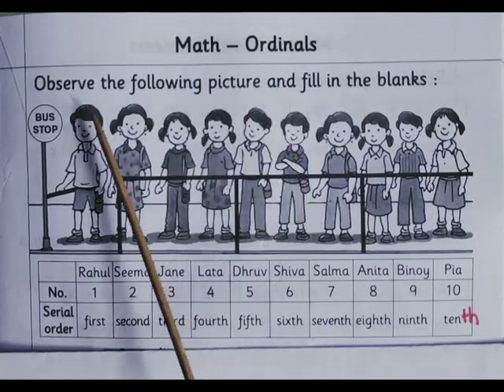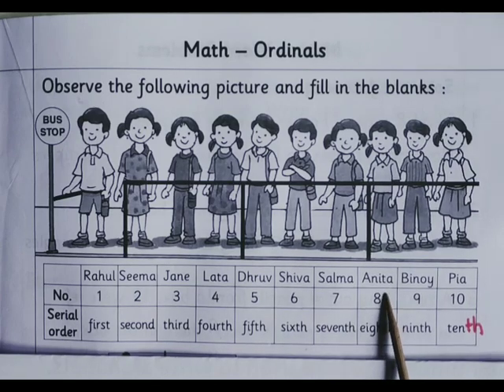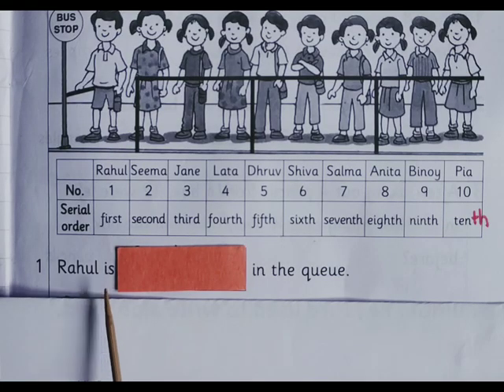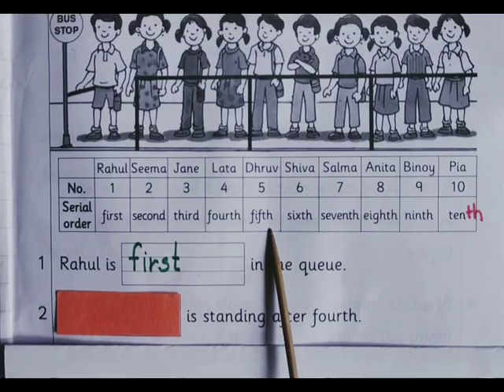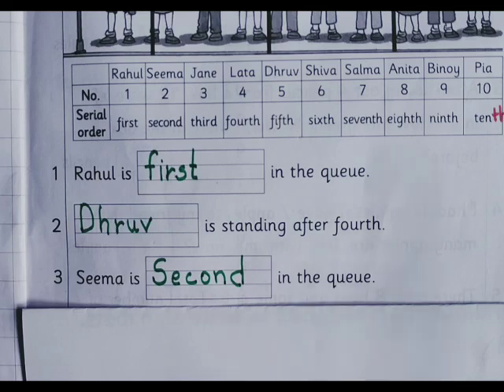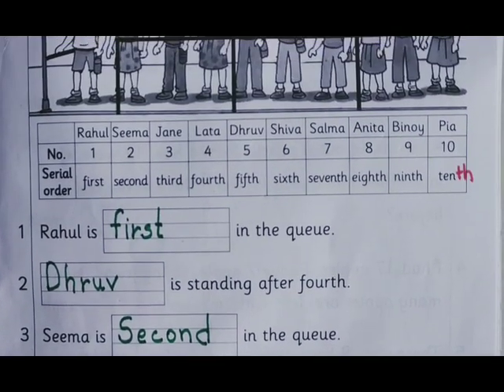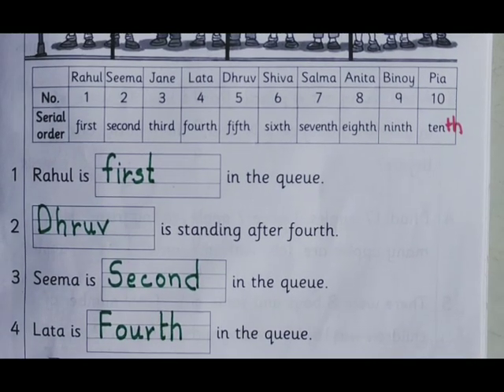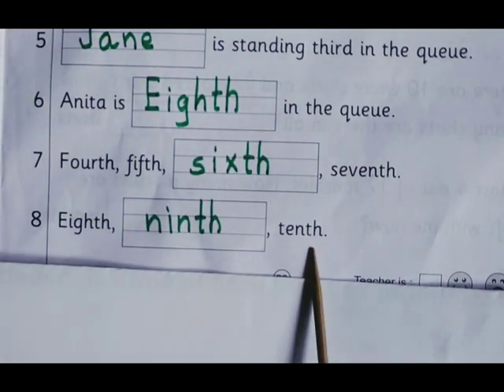Navneet Holiday Book - 2 ( Math - Ordinals )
Objective - To enable students to know the meaning of Ordinals. To answer the questions based on Ordinals.